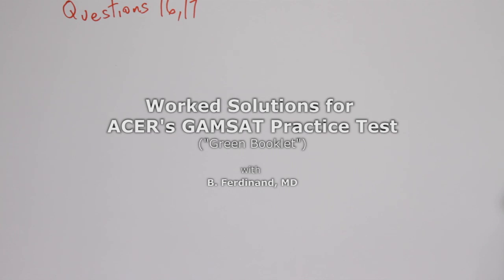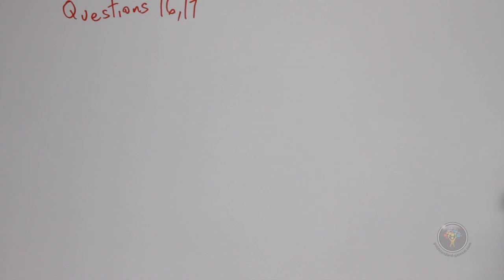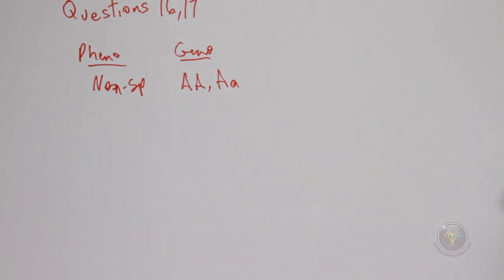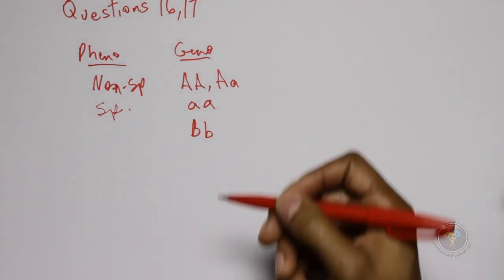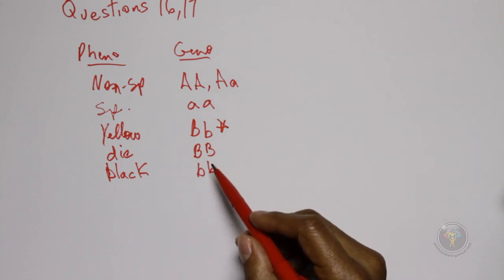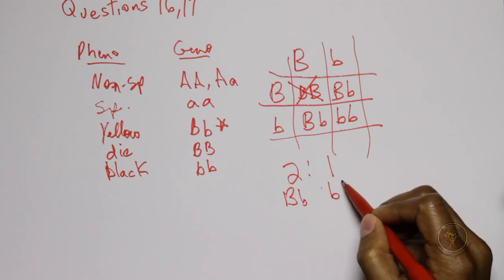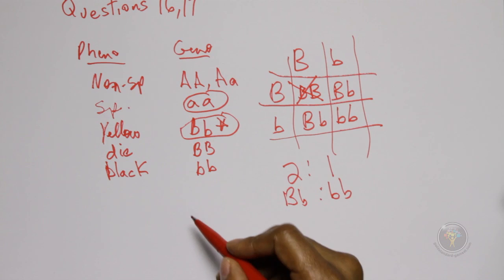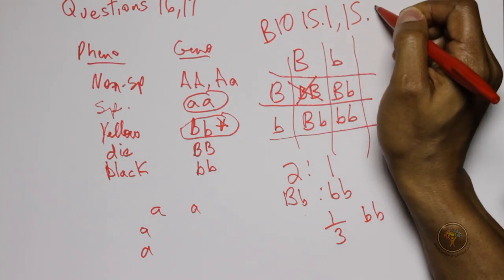How to solve GAMSAT Section 3 problems (ACER Practice Test 1 - Green Booklet): Unit 5 Q16 - 17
Worked solutions to Biology Questions 16 and 17 of the ACER GAMSAT Practice Test 1 (Green Booklet). Please note that these questions used to be Unit 10 of the old version of the Red Booklet.

These sample GAMSAT questions are solved with explanations to help students better understand how to approach Section 3 (Reasoning in Biological and Physical Sciences). Please feel free to post your questions or alternative solutions.